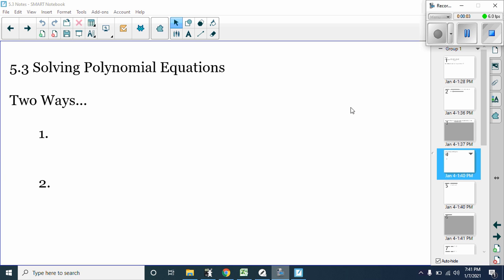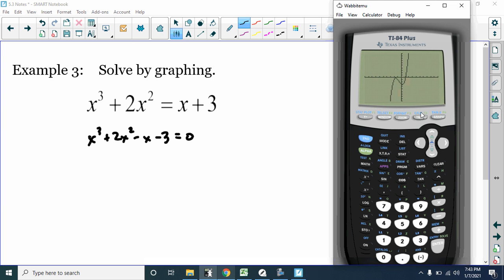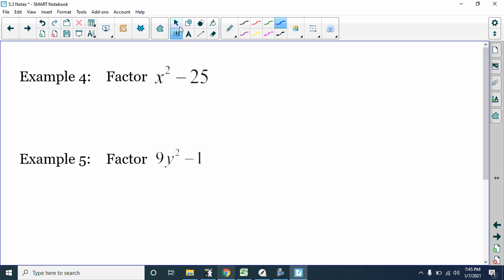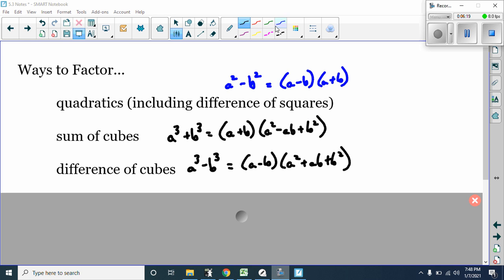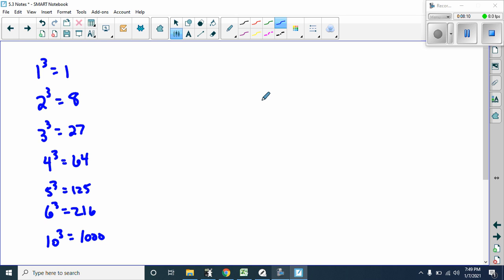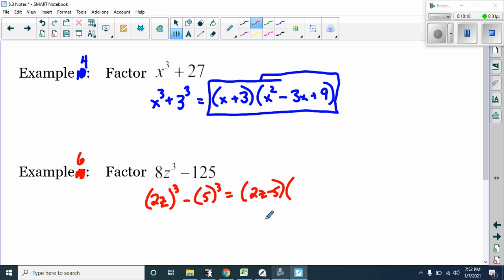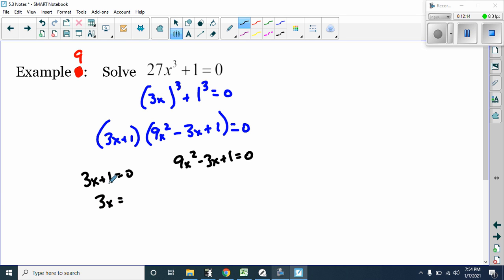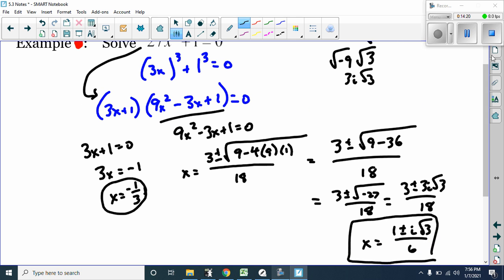Honors Algebra 2 - 5.3 Notes - Solving Polynomials